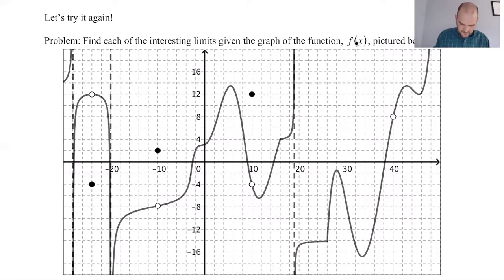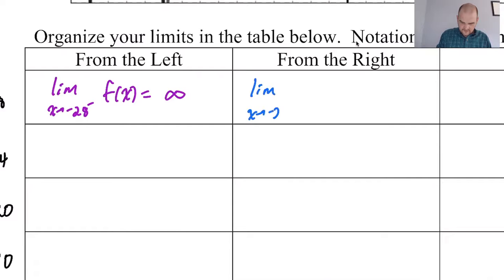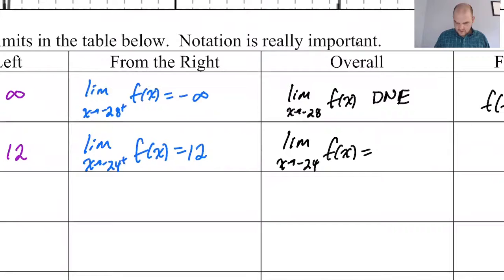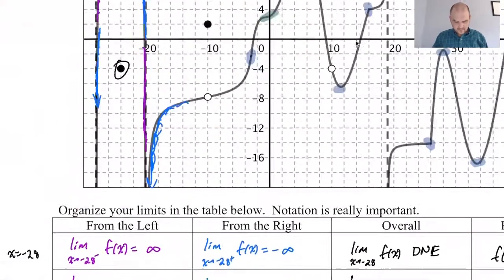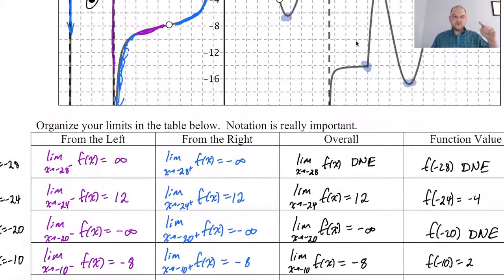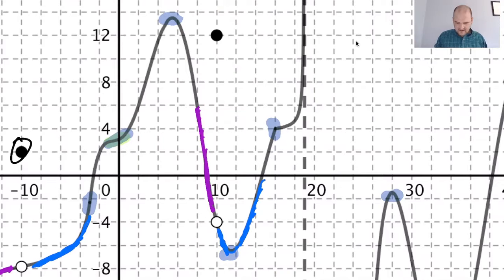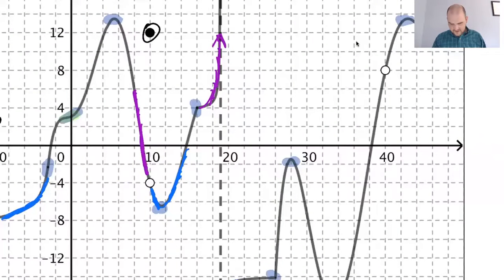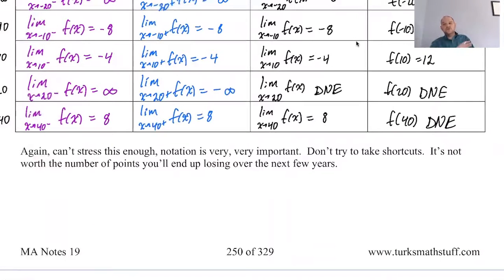MA Notes 19 page 250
Topics: Writing with proper notation, one-sided limits, limits overall, evaluating functions, all done graphically, why some limits don’t exist